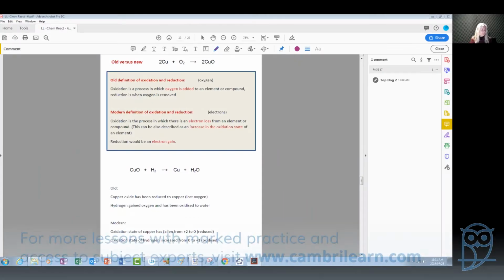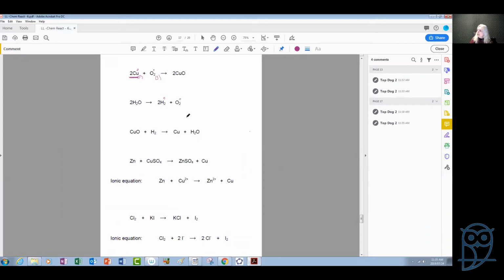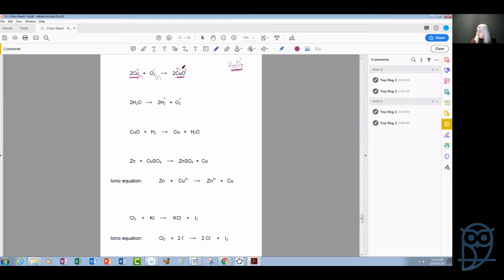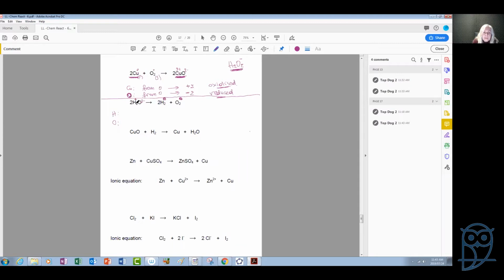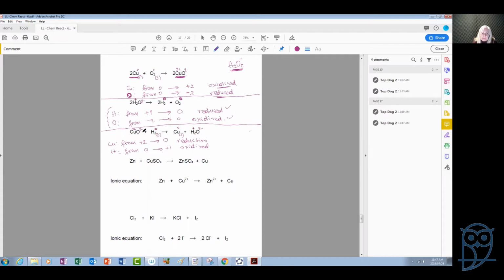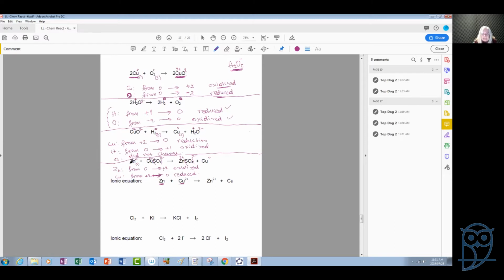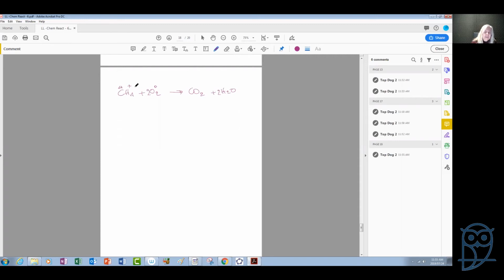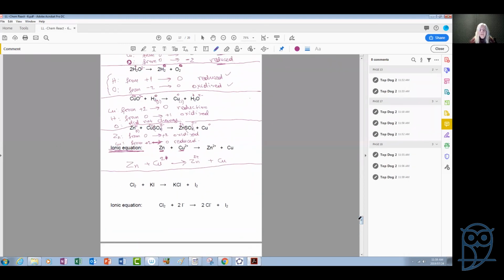Live Lesson: IGCSE Chemistry - Redox examples